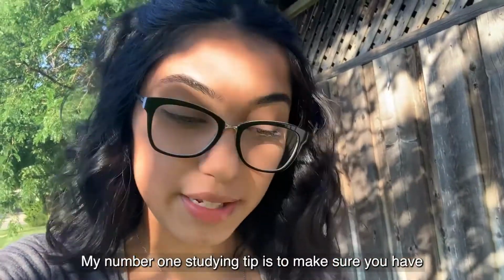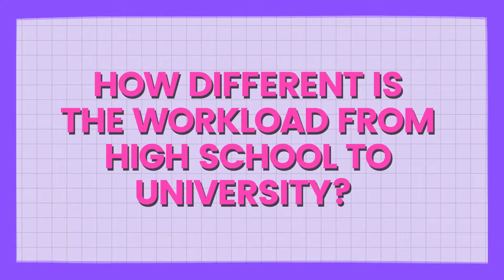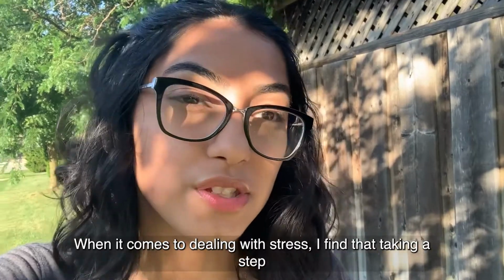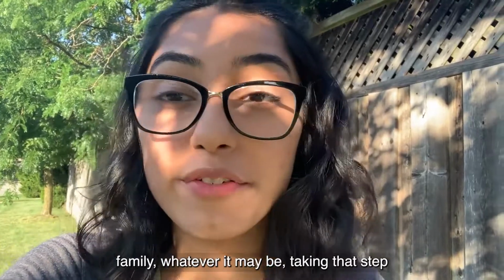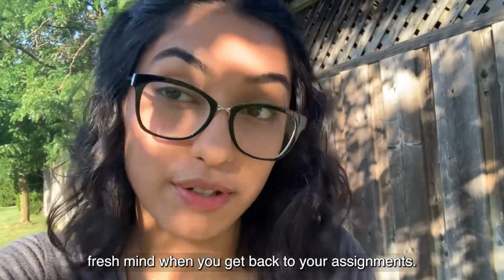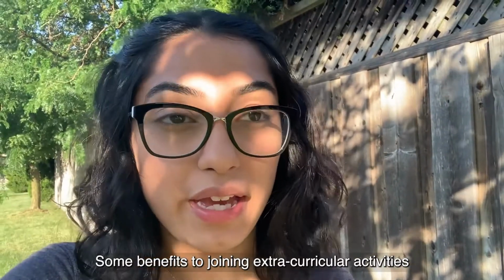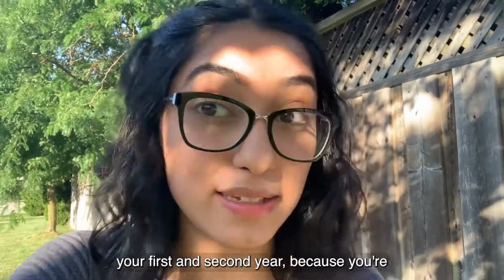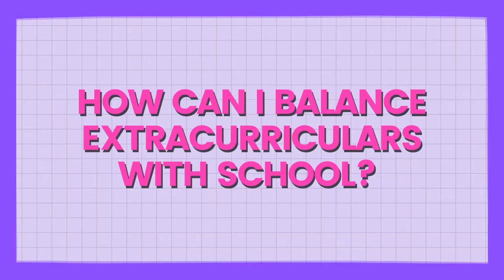How to Succeed at Waterloo Without Really Trying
Nervous about the transition to University? We've been there, and we're here to ease your mind and give you some advice.